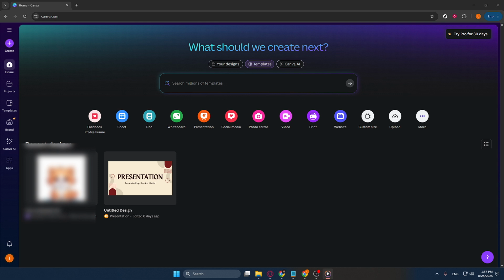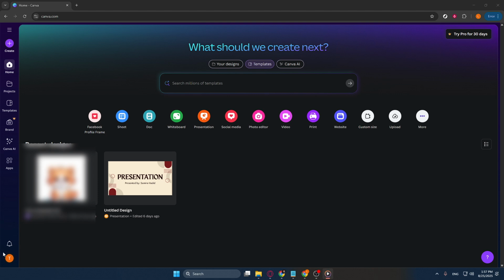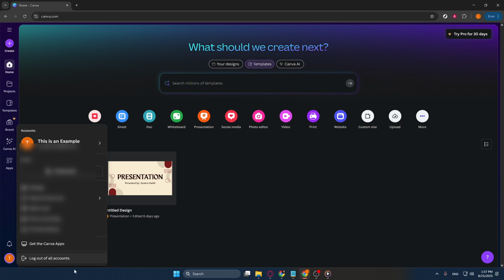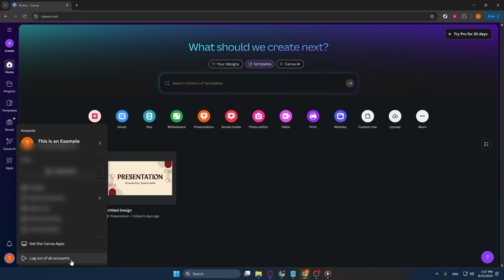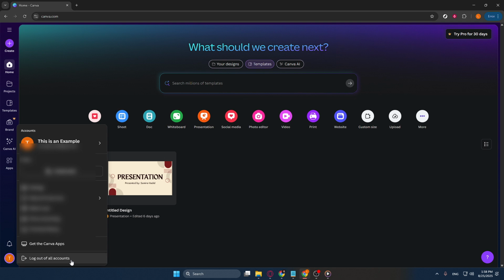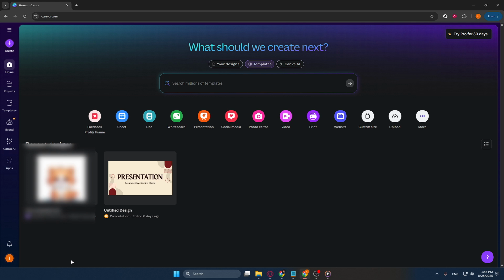How To Log Out Of Canva [Quick Guide] [2026 Guide]